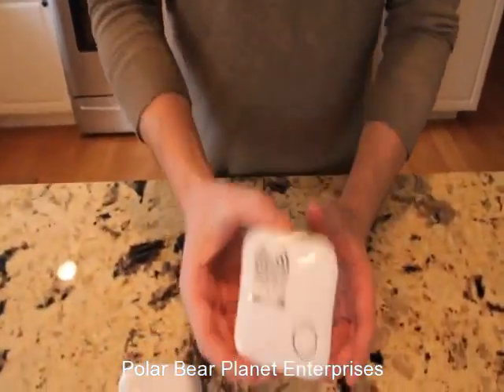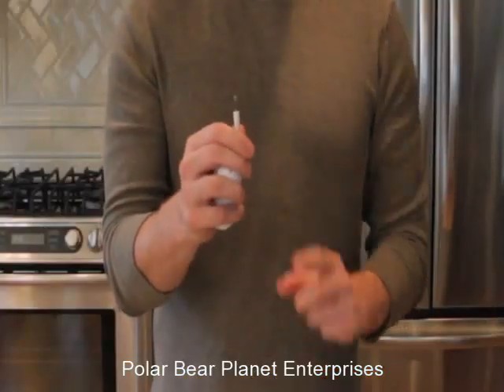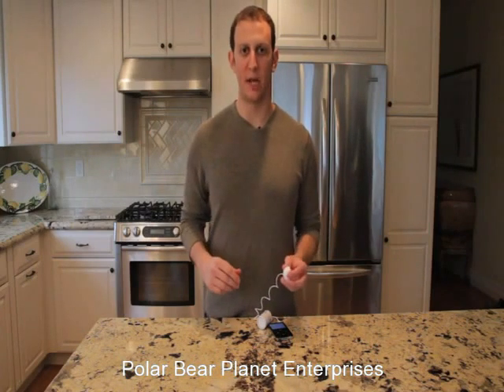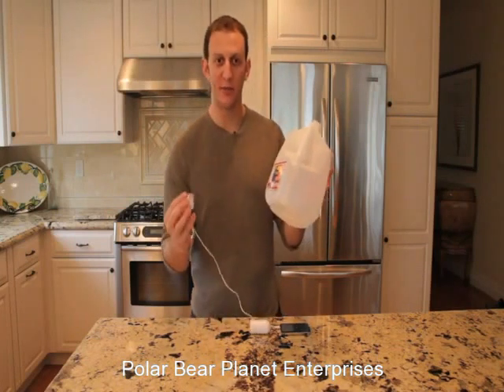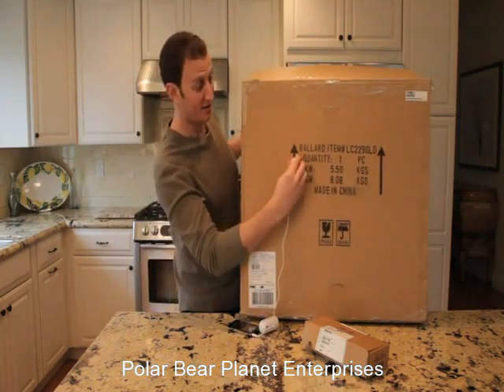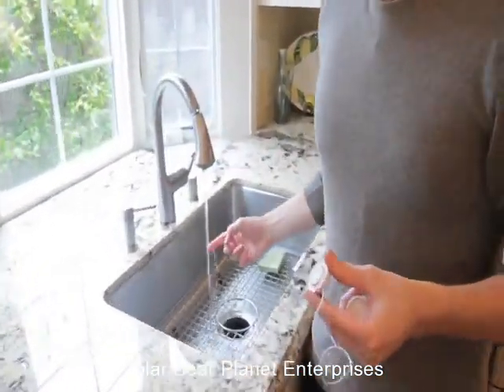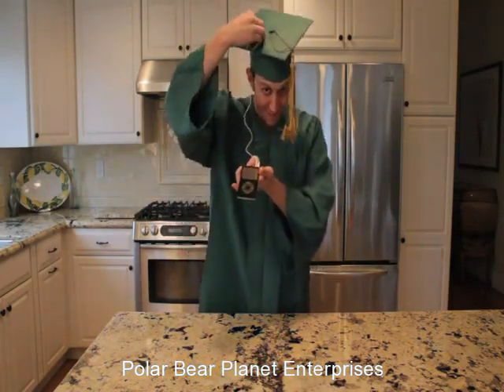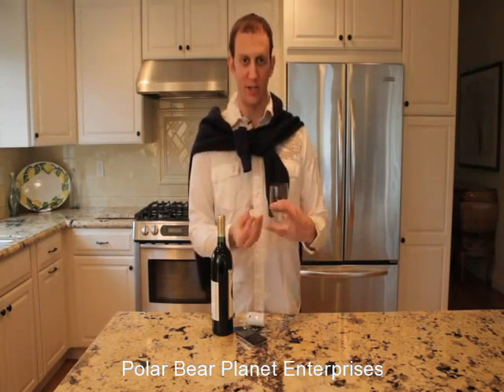ROCK-IT 2.0 | SPEAKER | ROCKIT | ROCKET | PORTABLE VIBRATION SPEAKER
ROCK-IT 2.0 | ROCK IT 2.0 | ROCKIT 2.0 | ROCKET 2.0 SPEAKER IPOD PC  Macbook IPHONE MP3 No Speaker System